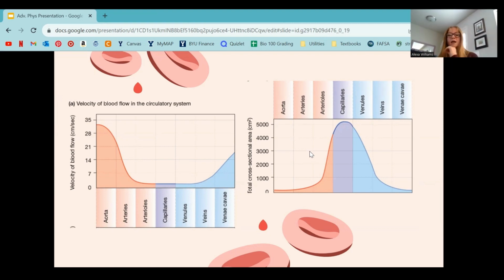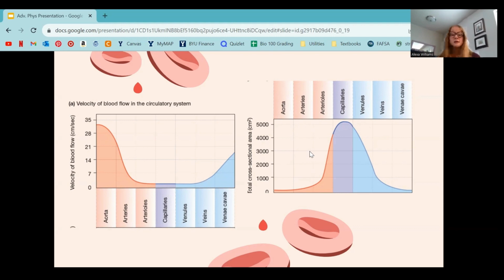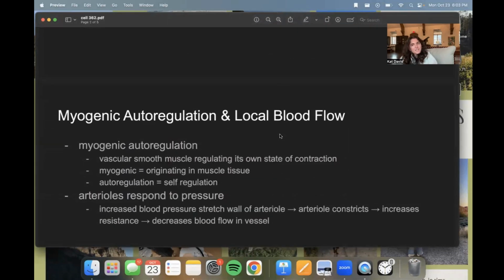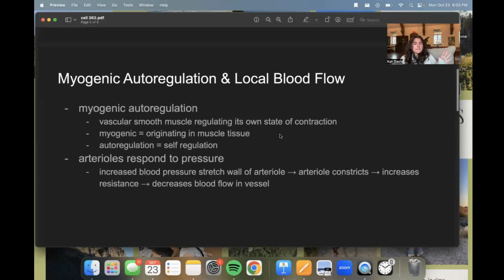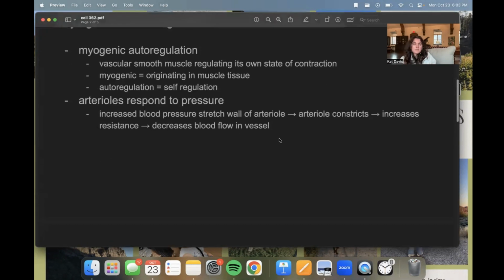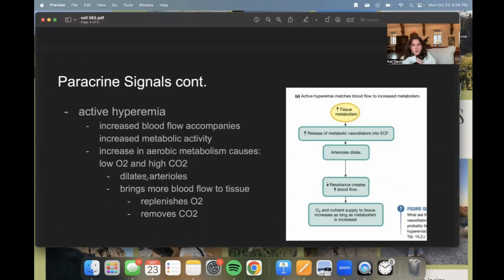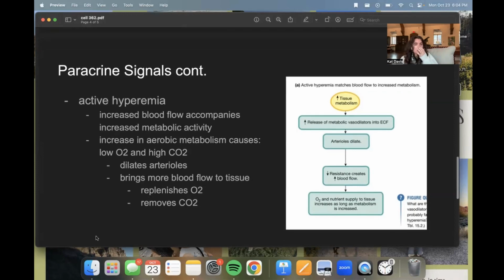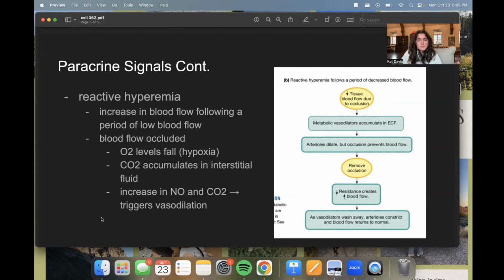Alexa & Kat Project Adv Phys